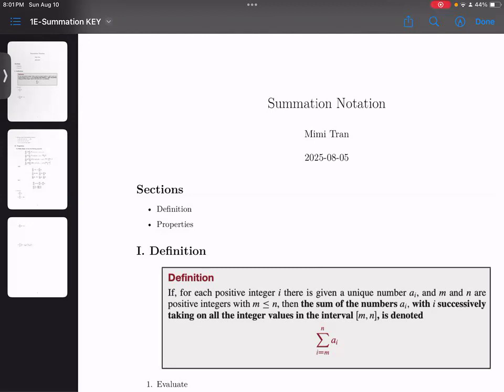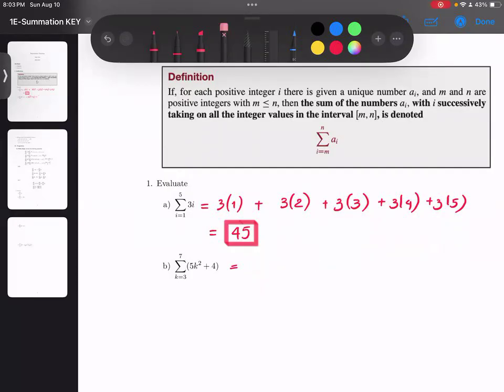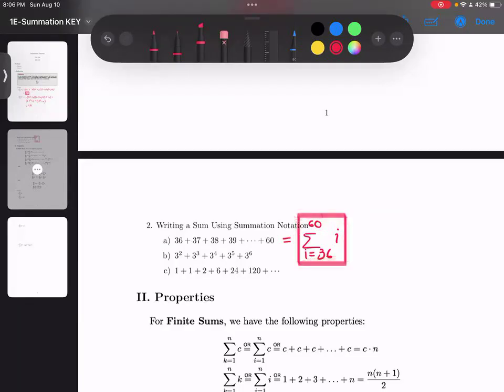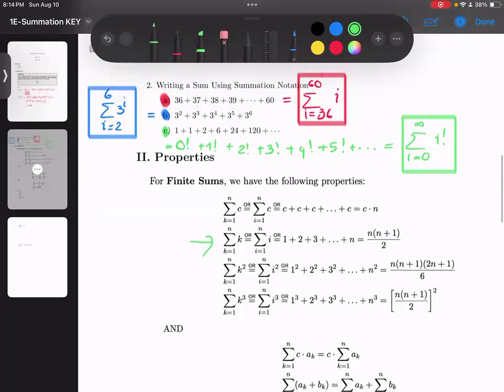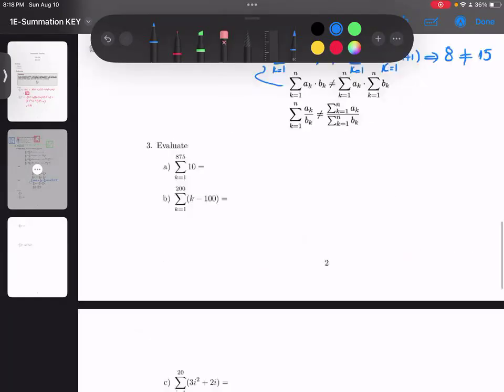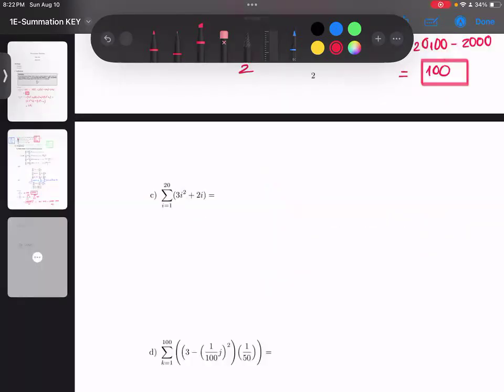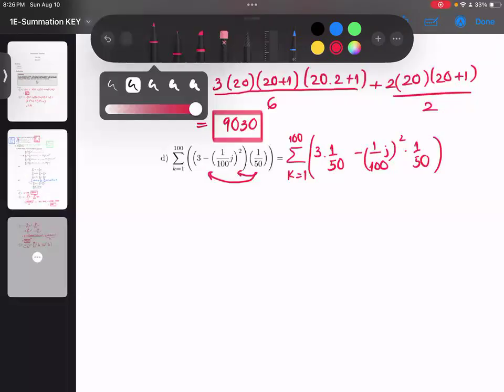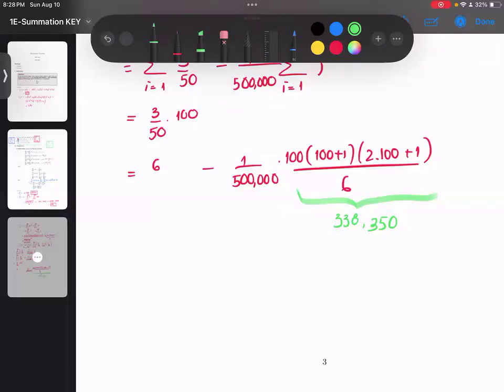1E - Summation Notation